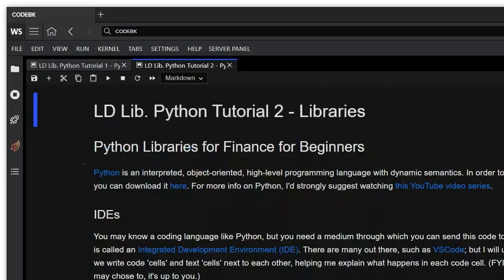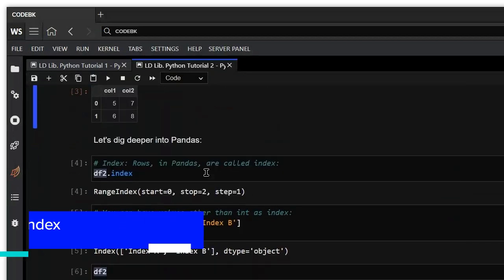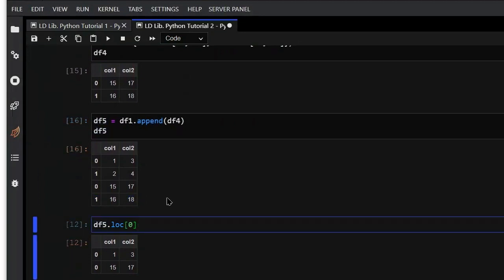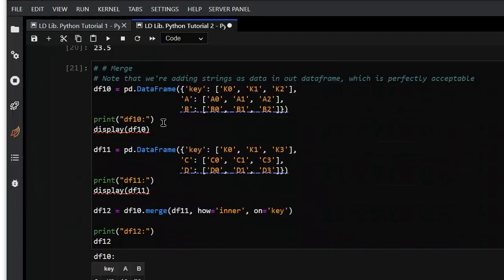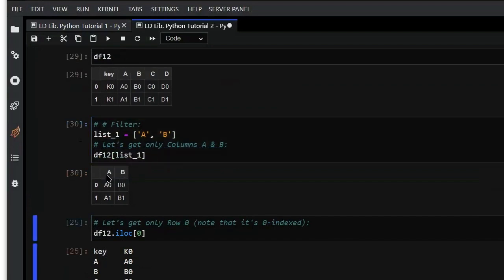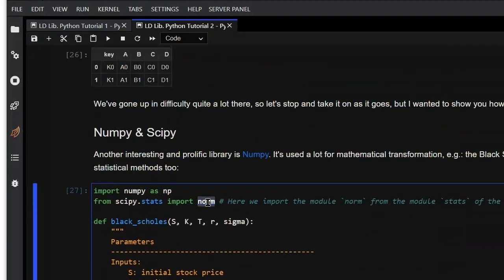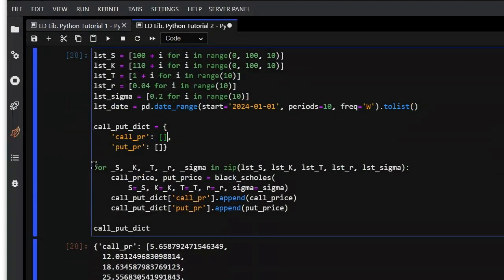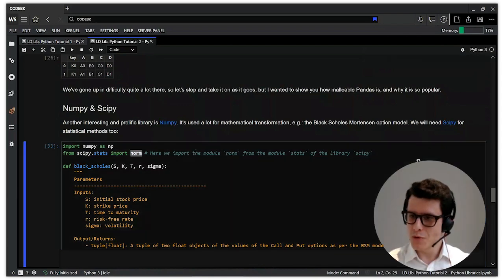LDL Tutorial 2 - Python Libraries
The London Stock Exchange Group's Python Library is a powerful way for you to access financial. In this tutorial series, we start with Python Fundamentals all the way to complex Trading Data gathering and analytics. You can access the code to this and all other tutorials